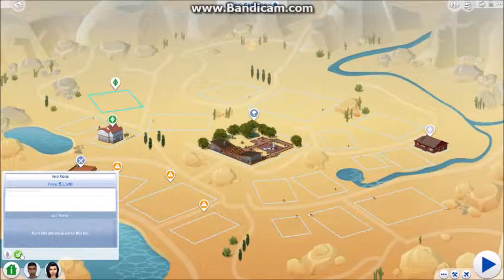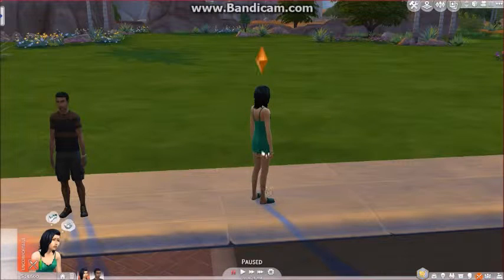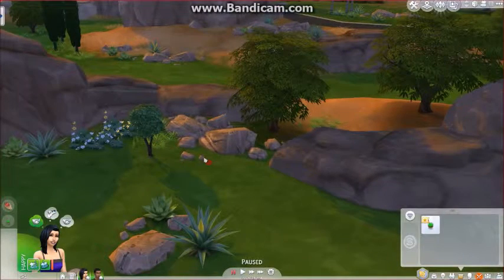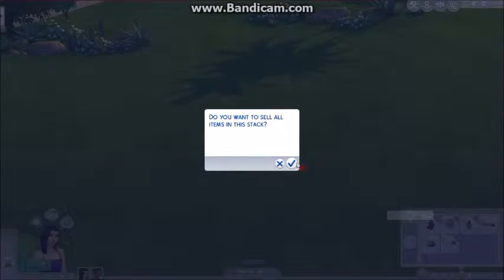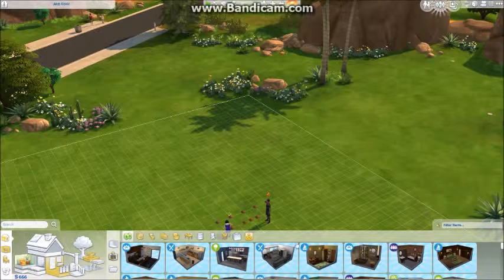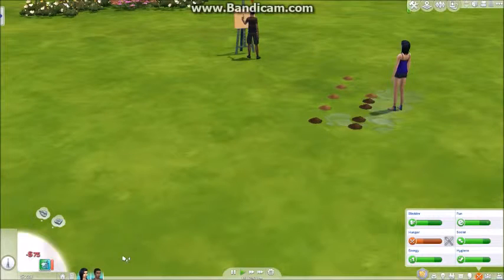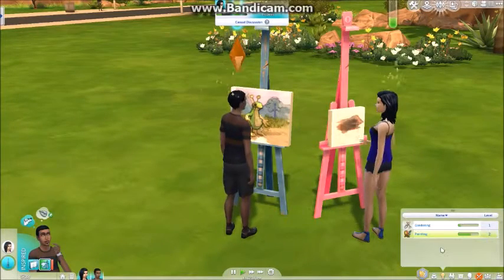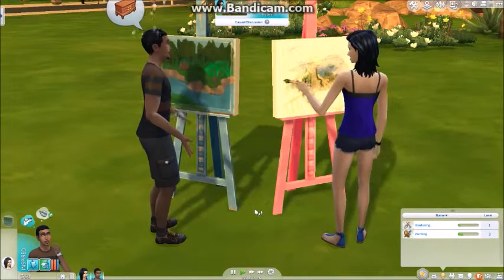Drifter Challenge - House 005 - Part 1- Here We Go Again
The beginning of house 005 starts now. Sorry this is kinda long, got a little carried away and lost track of time :)